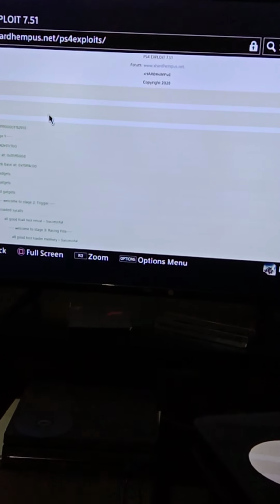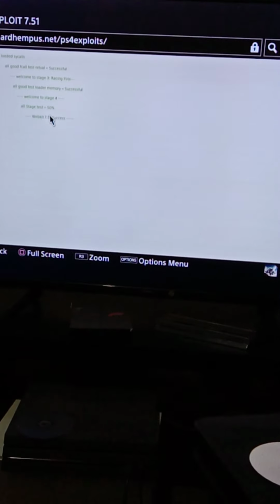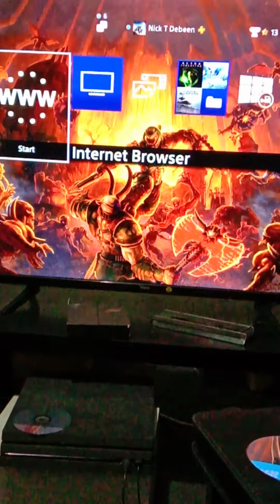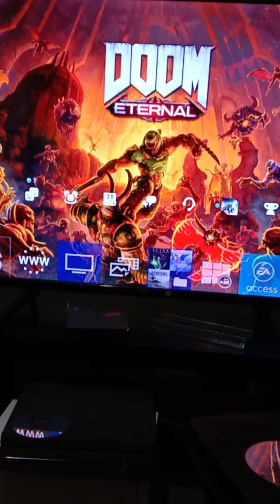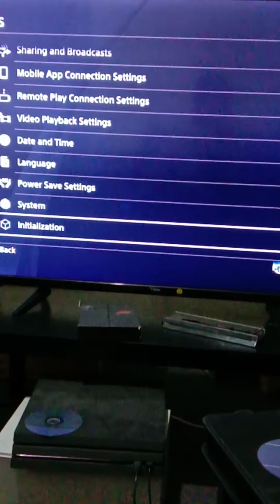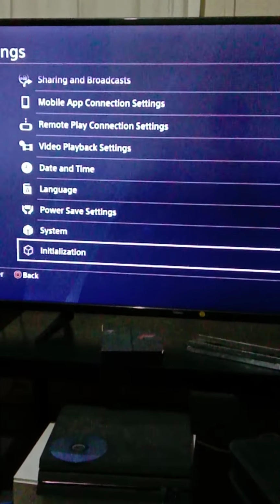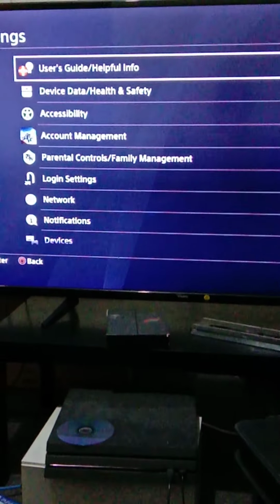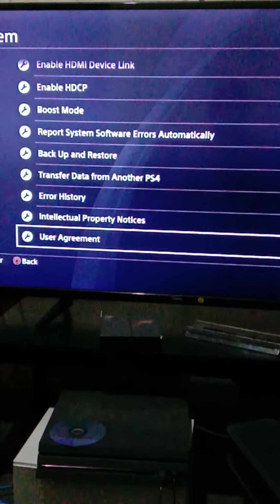Hazer Mods fake PS4 7.51 Jailbreak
I'm not going to be listing in this description the channel of Hazer Mods, this video was just to educate people to avoid sites like this, because these sites provide false hope and plus Sony will have your a*** for jailbreaking a console.

They have successfully sued someone for tampering with a consumer electronics, I don't know who though.

Cheers.